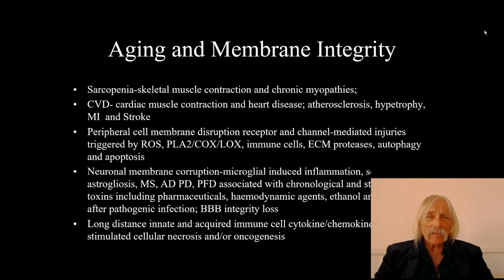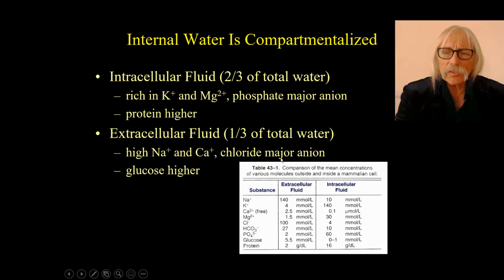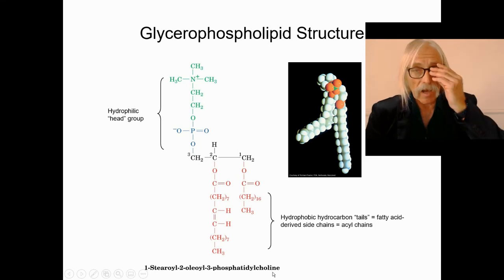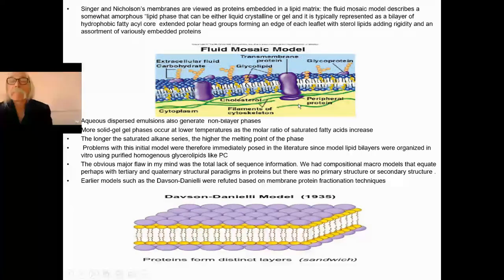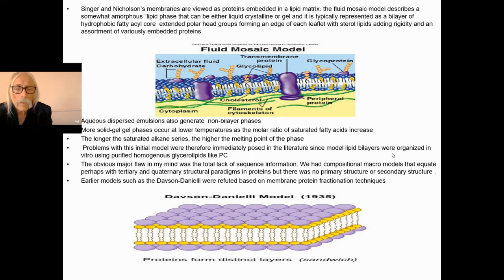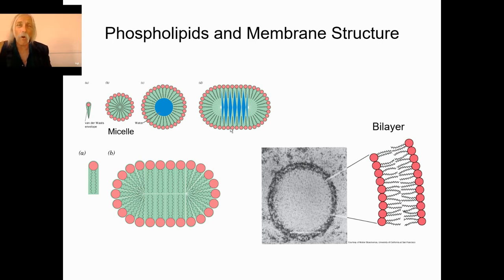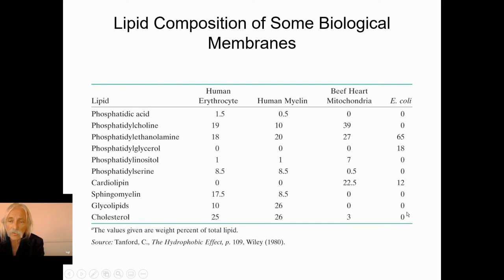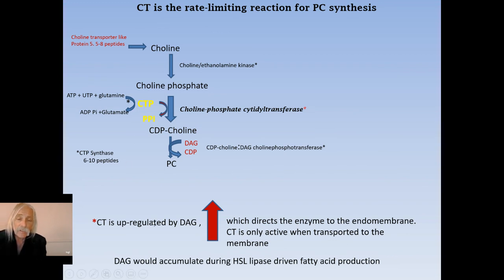Authentic Biochemistry Membrane General Lecture 1. Dr. Daniel.J.Guerra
The first in a series of micro-lectures on biological membranes. From Authentic Biochemistry Studios. Dr. Daniel J. Guerra 21.01.22